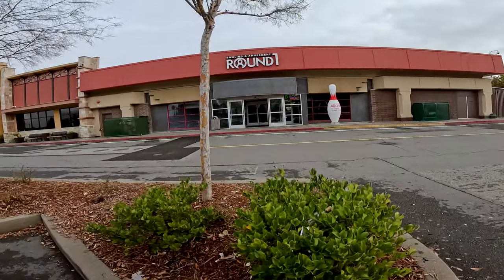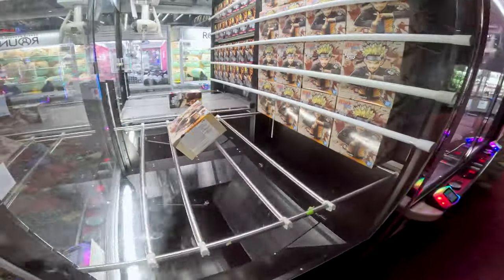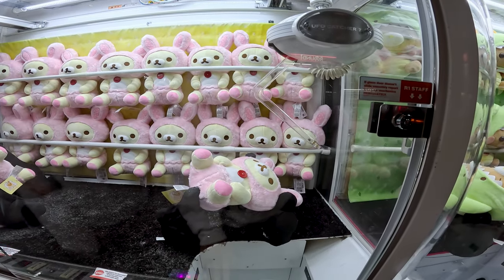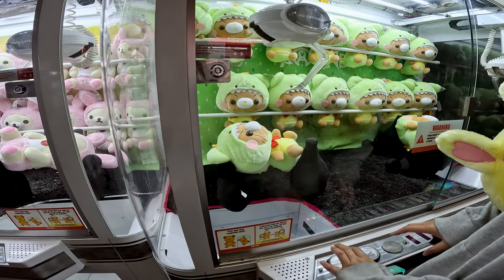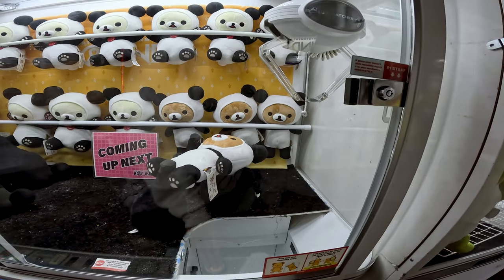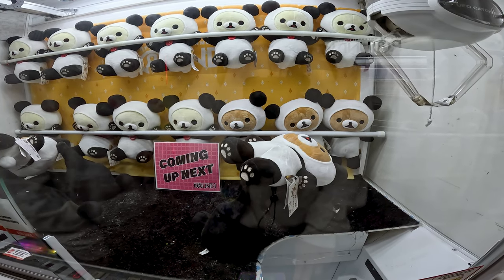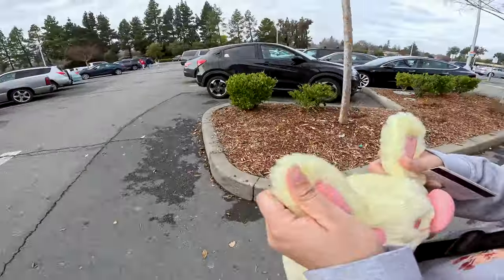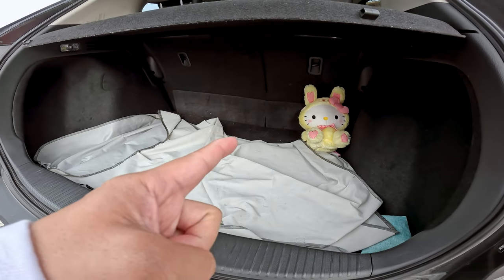We ONLY Won 1 Prize with $100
Links to Equiptment I use:
► Dji Osmo Pocket 3 (Amazon)
► GoPro 12 Bundle (Amazon)
► GoPro Suction Cup Mount (Amazon)